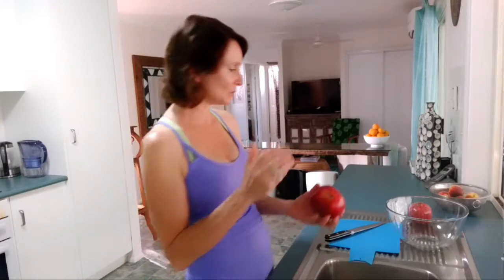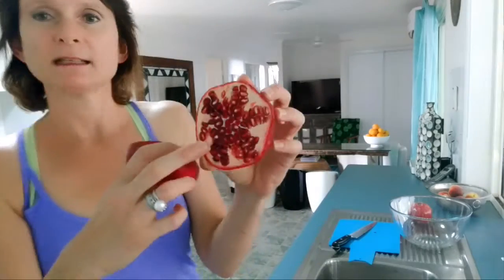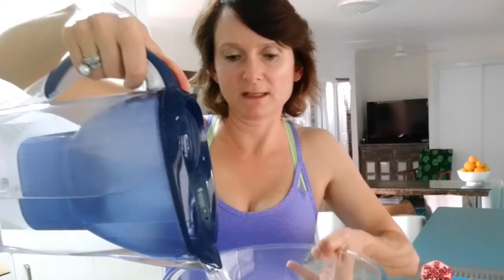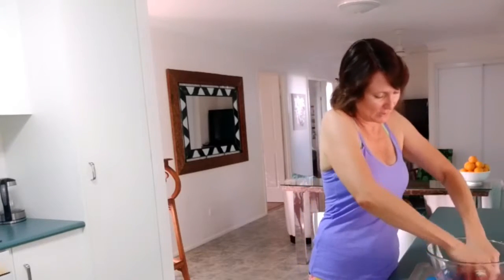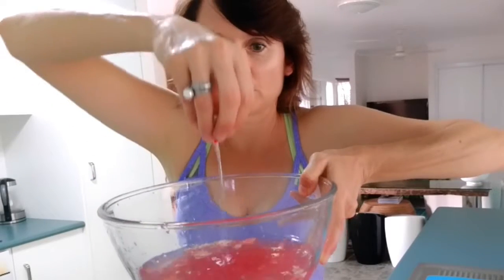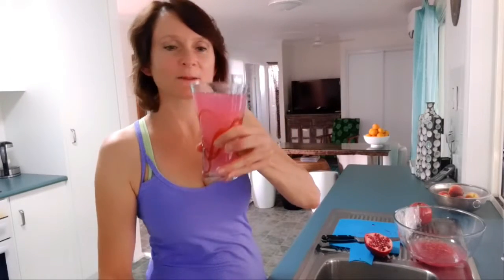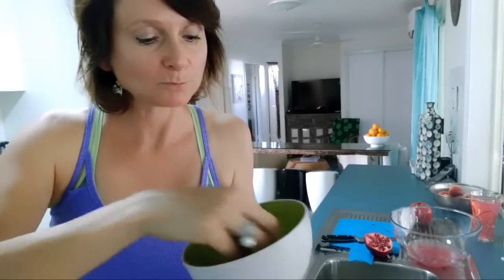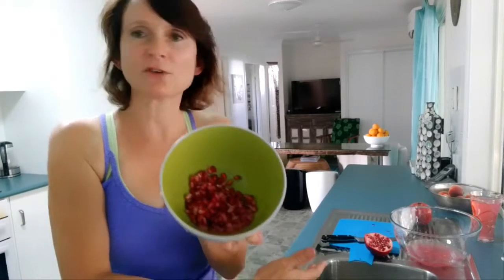Pomegranates Are Good For You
Pomegranates Are So Good For You.They are full of cancer fighting antioxidants, helps stop cholesterol oxidizing or hardening your arteries, increases oxygen in your body, helps people who carry weight and helps with damaged cell. It is not hard to prepare. I will show you how in this video. You can drink the juice and eat the seeds. They are yummy and refreshing. To your good health.
Learn all about Online Digital Marketing the easy way.